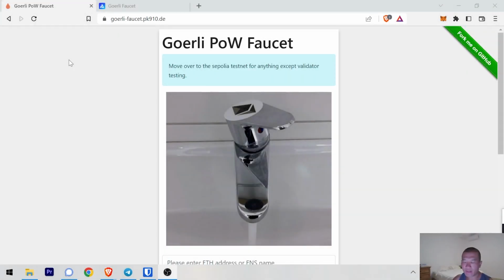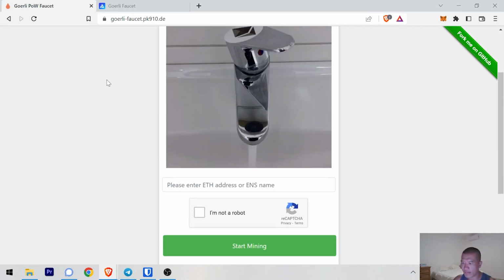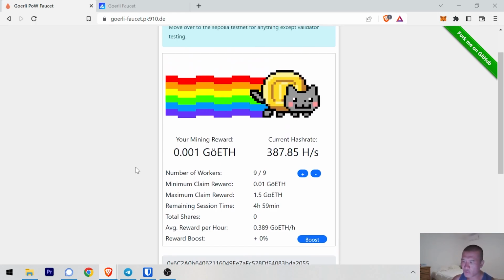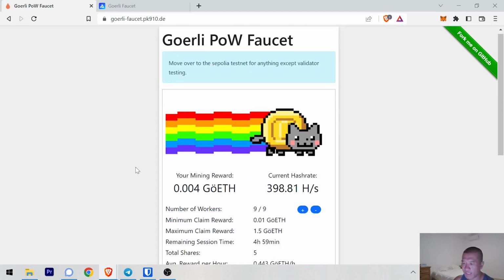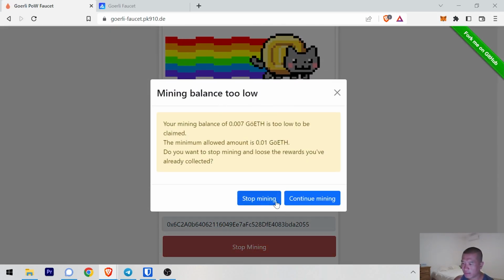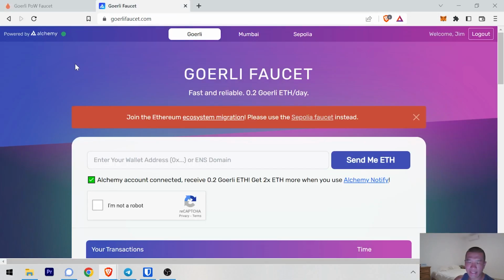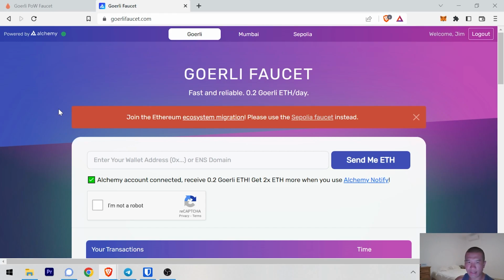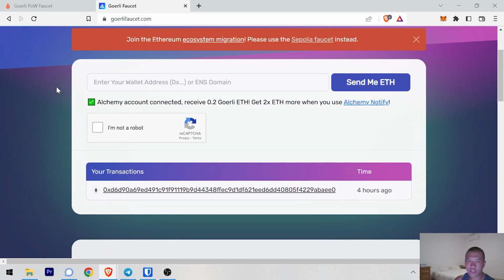Get Free ETH on Goerli Ethereum Testnet: A Super Quick Guide for Smart Contract Developers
Are you an Ethereum smart contract developer looking to test your code on the Goerli testnet but don't have any ETH to use for gas fees? Look no further! In this video, we will show you how to quickly and easily get free ETH on the Goerli testnet so that you can test your smart contracts without spending any real money.